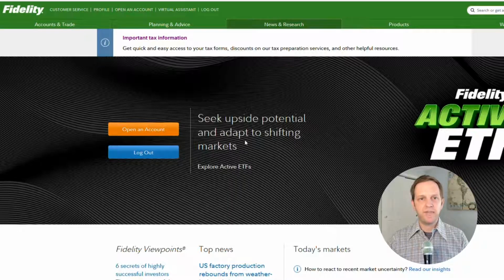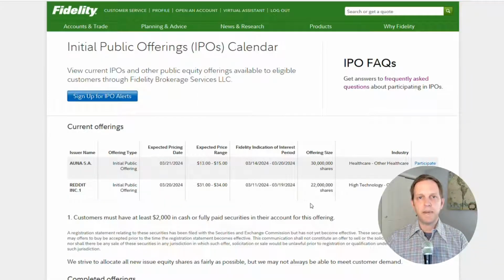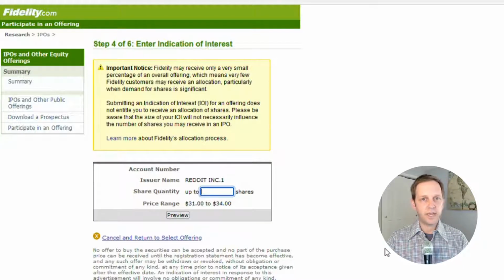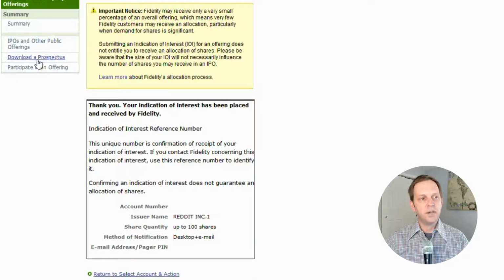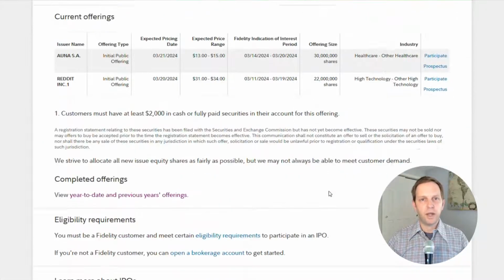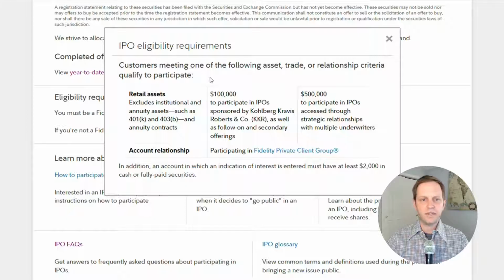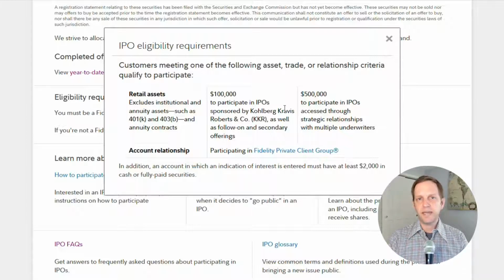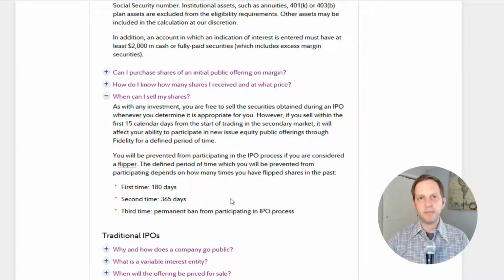Fidelity IPO Investing - How to participate in upcoming IPOs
Learn how to invest in IPOs at Fidelity. Understand eligibility and the IPO flipping policy.